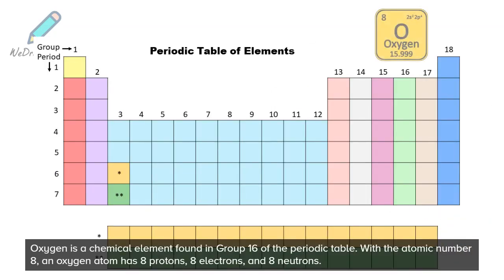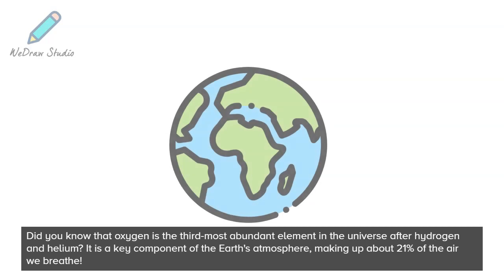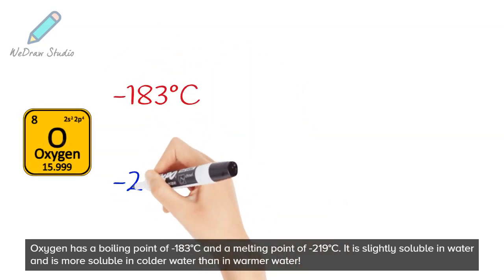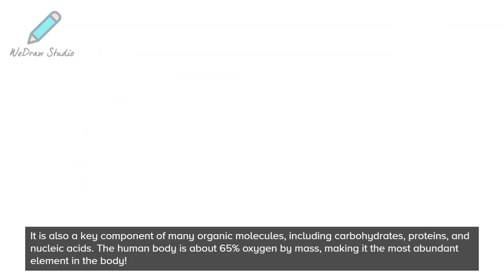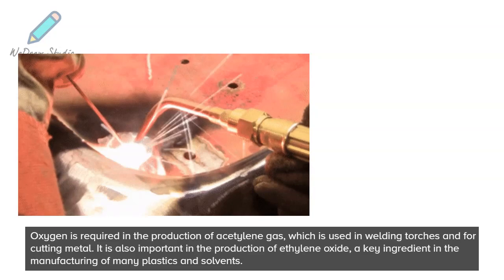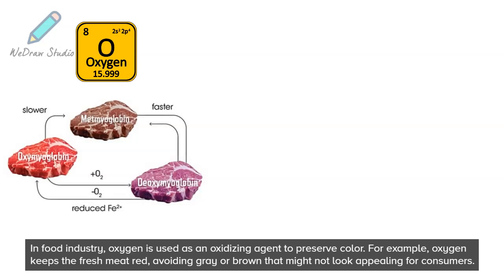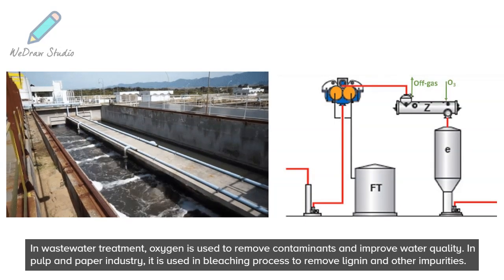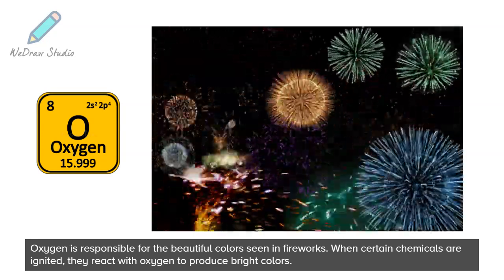Oxygen Chemical Element ✨ - Periodic Table | Properties, Uses & More!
In today’s video on the Chemical Elements of the periodic table, we are going to talk about Oxygen! We will include facts about this element, discussing its properties, any fun facts, and its uses and applications. There is more than you might think!